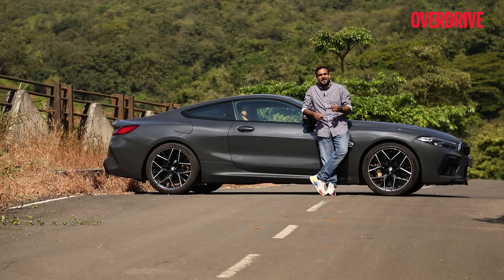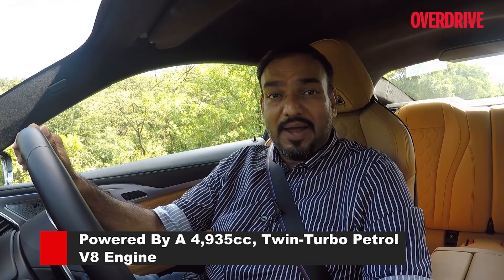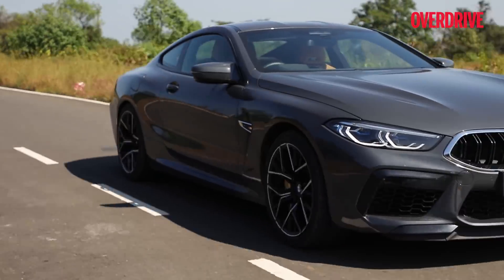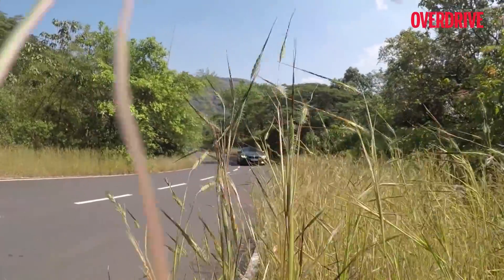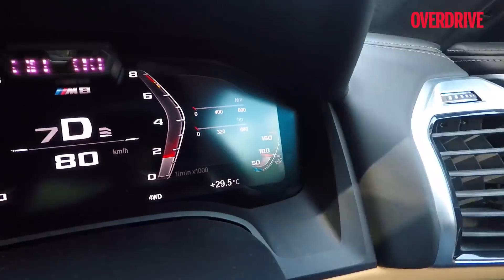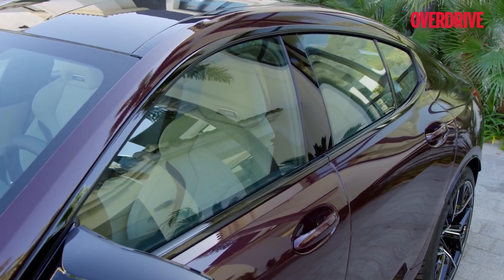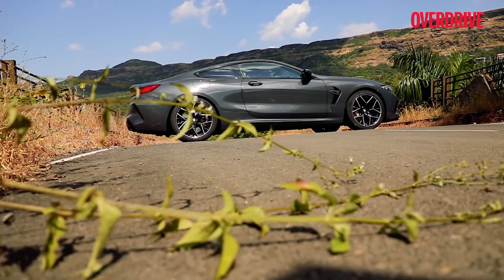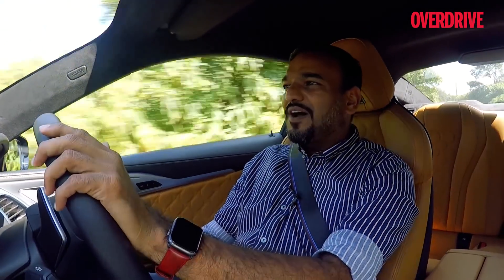BMW M8 road test review - What’s up M8? | OVERDRIVE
We couldn’t avoid that cheesy title and you shouldn’t avoid what is probably BMW’s most glamorous car right now! It’s the flagship for the M department at BMW, packs in a punch that much more than what you expect and has a form that sets it apart. Is it the best car to buy at BMW then? Let’s find out.

0:00 Introduction
0:46 About M Series
1:19 Engine
2:42 Performance
3:02 Driving Modes
4:20 City Performance
4:50 Gearbox
5:12 Brakes
5:34 Steering Feedback
6:00 Ride Quality
6:28 Seating Space
7:05 Conclusion